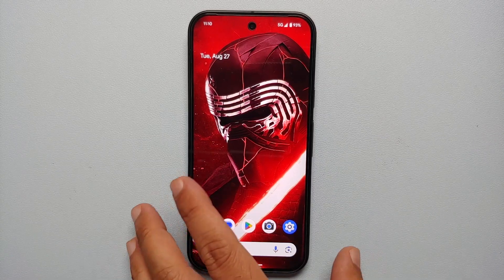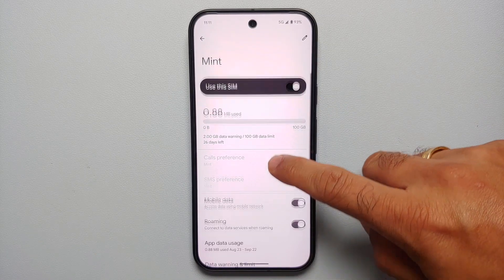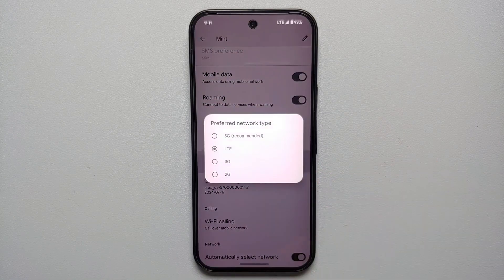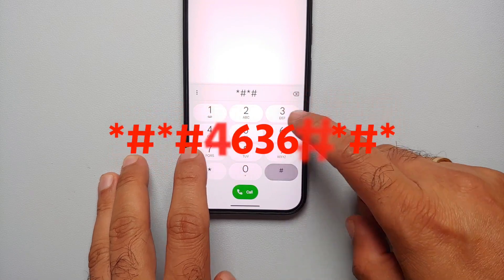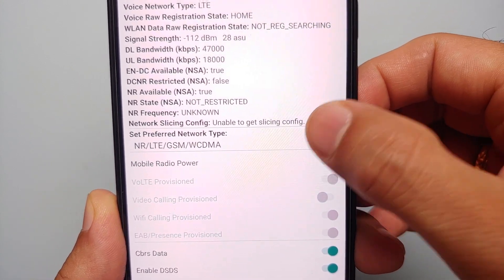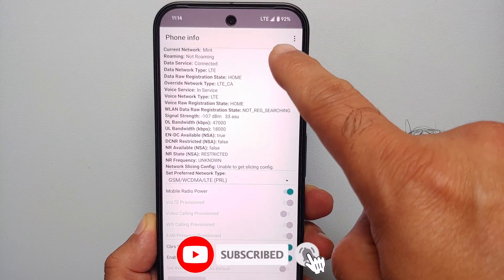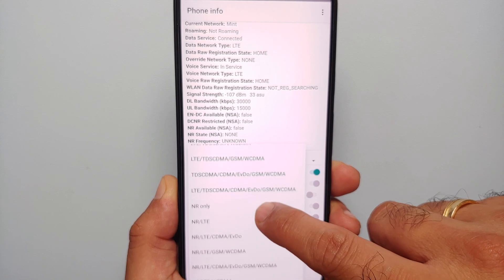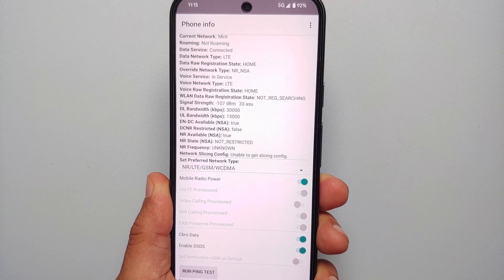TWO METHODS | How To Turn OFF 5G | Google Pixel 9/9 Pro/9 Pro XL | How to Disable 5G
Do you want to learn how to disable or turn off 5G on your Google Pixel 9, 9 Pro or Pixel 9 Pro XL? In this detailed video tutorial we will show you two methods on how to disable or turn off 5G on your Google Pixel smartphone.
This method will work on Google Pixel 9,9 Pro,9 Pro XL.